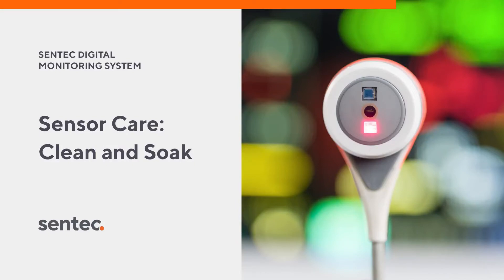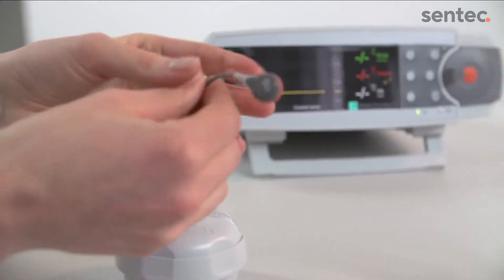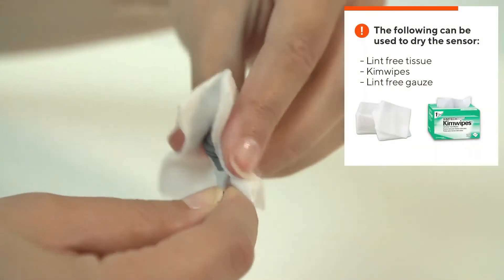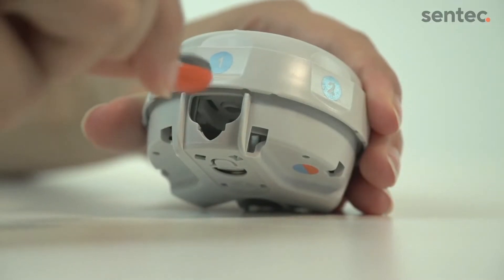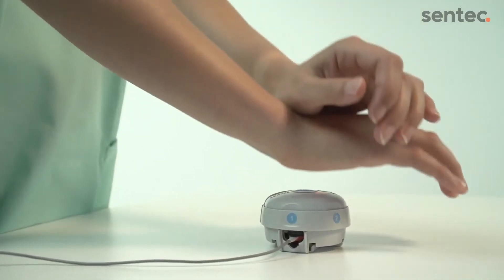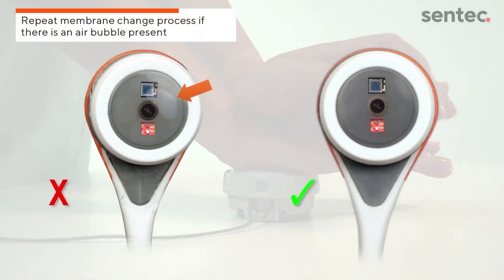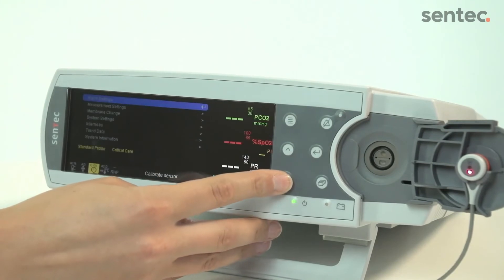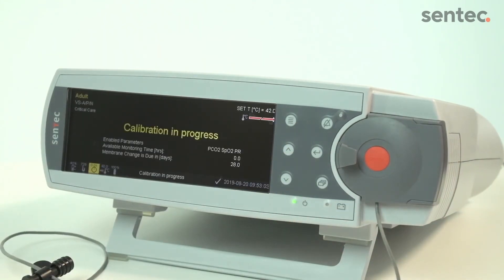Clean and soak for Sentec transcutaneous monitoring sensor